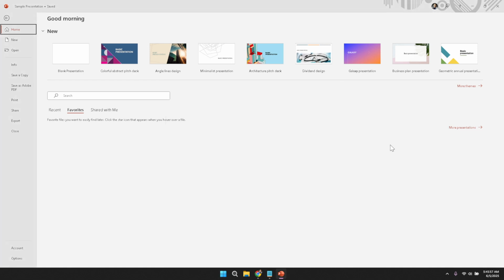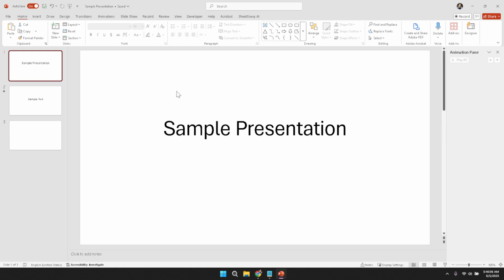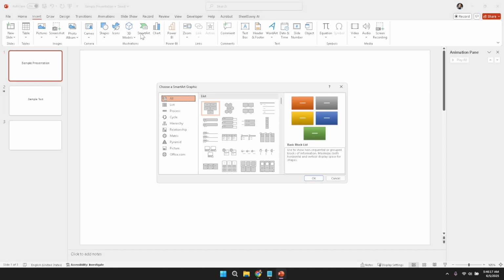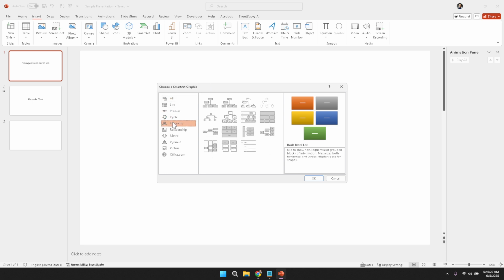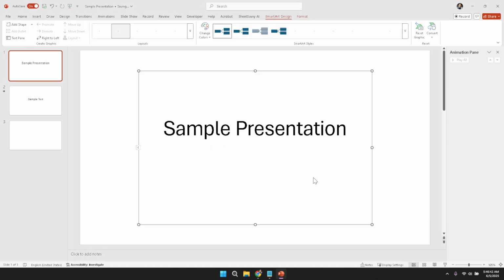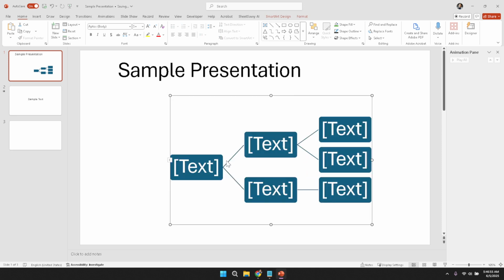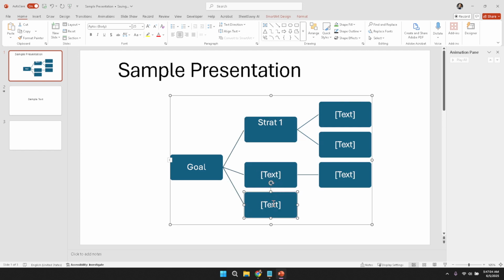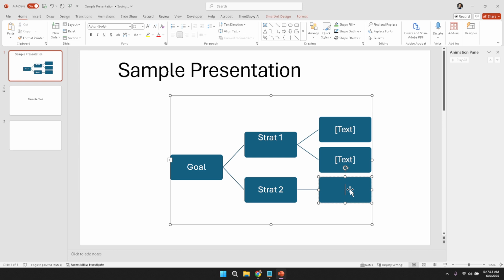How To Make A Mind Map Template In Powerpoint (Full 2025 Guide)